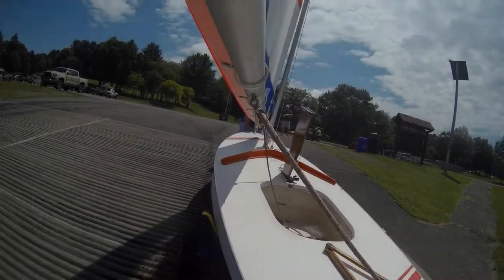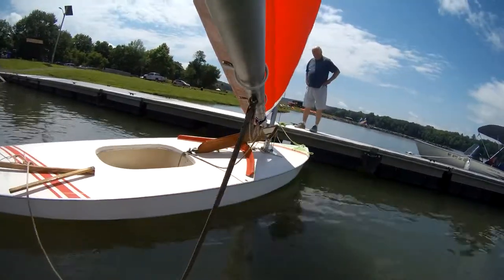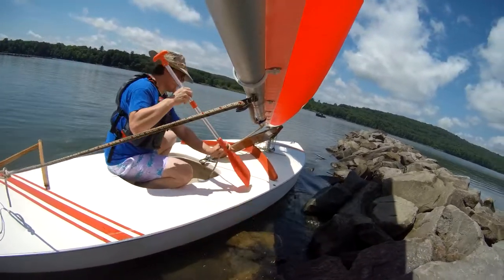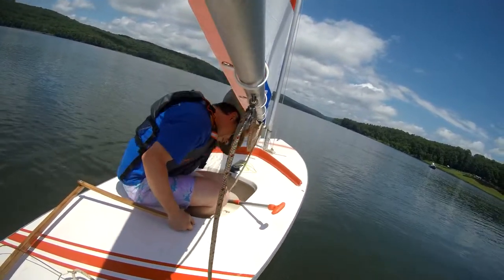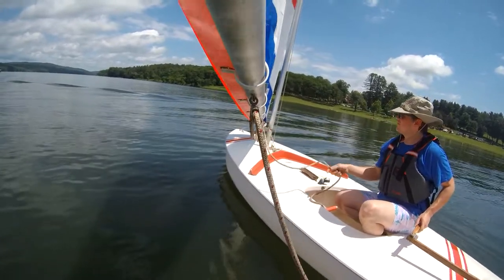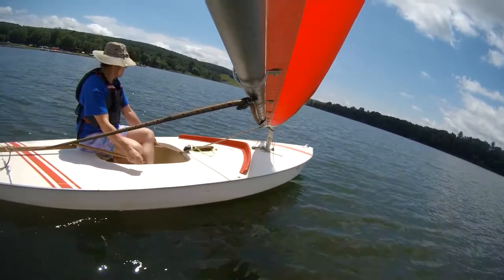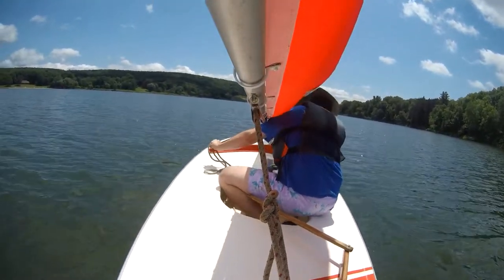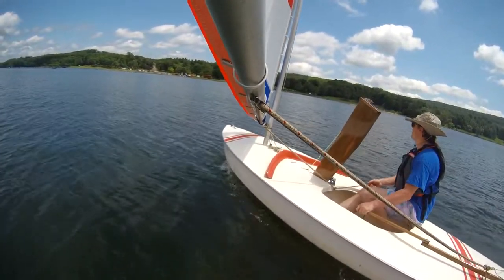My First Time Sailing My 1980 Alcort Sunfish - The Good, The Bad &amp; The Beautiful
A first time sailor shares his trials and tribulations on his sunfish's maiden voyage.